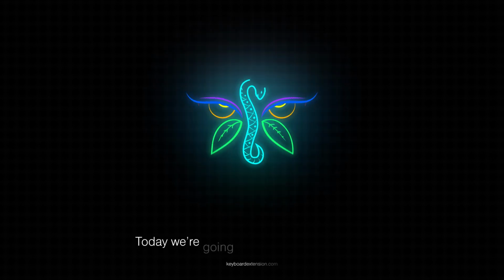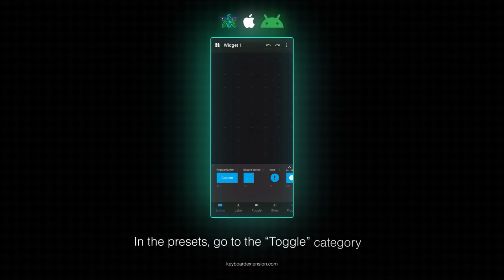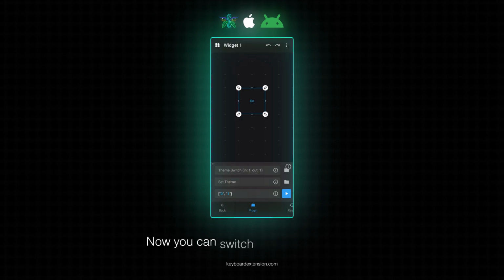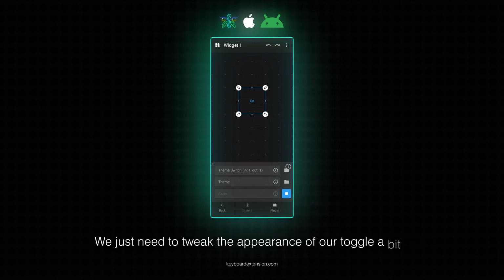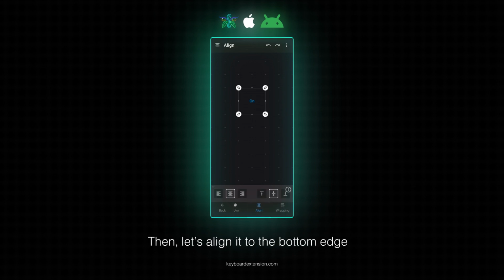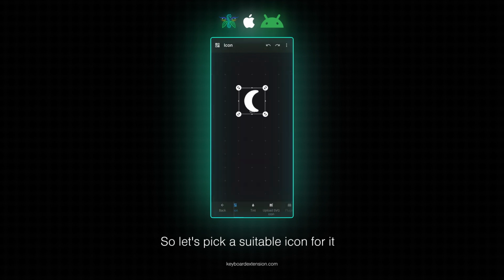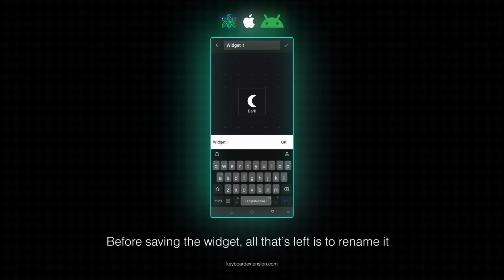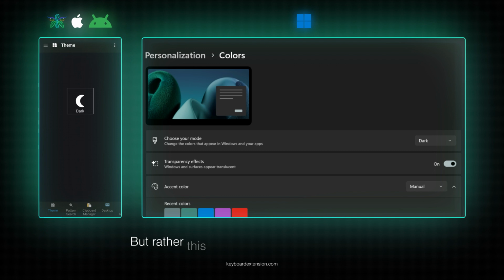Create an App Theme Toggle | Keyboard Extension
Learn how to create your own Windows theme switch using the Toggle preset in the Keyboard Extension Widget Editor. In this tutorial you'll connect the Theme Switch plugin to instantly change between light and dark mode.

Unlike application-specific theme controls, this widget changes the Windows system theme, allowing compatible applications to switch appearance automatically.

This is a great example of creating practical system controls that can be triggered directly from your phone.